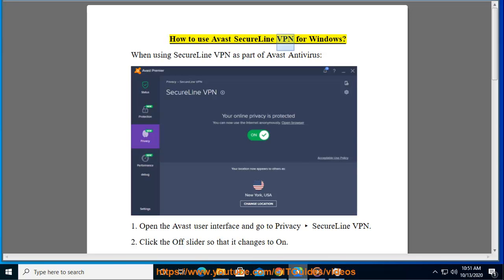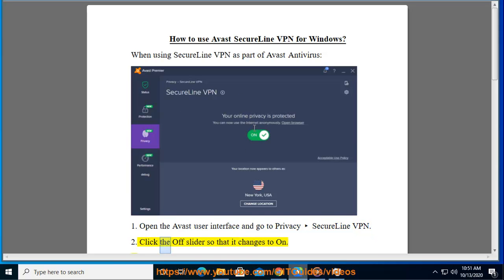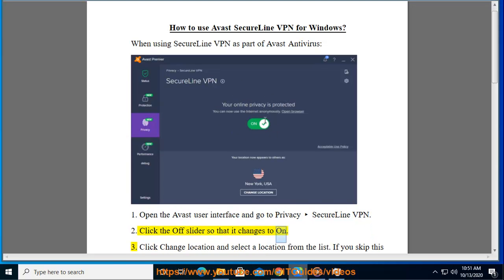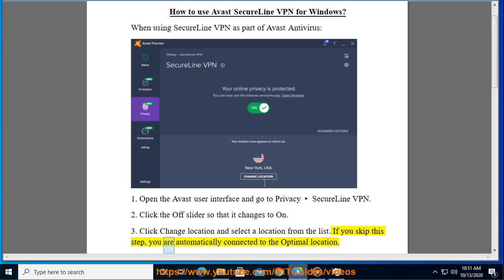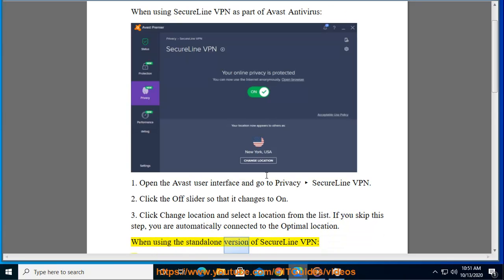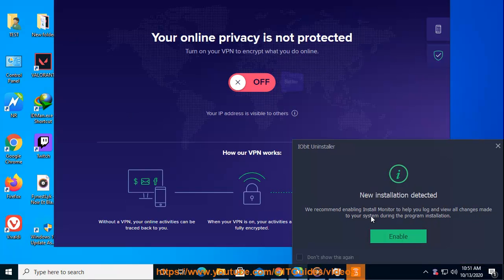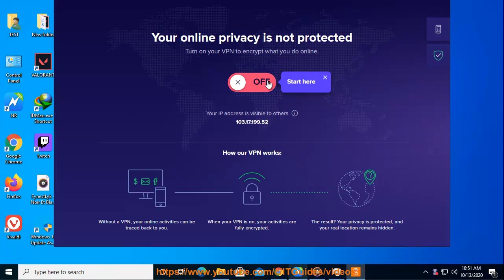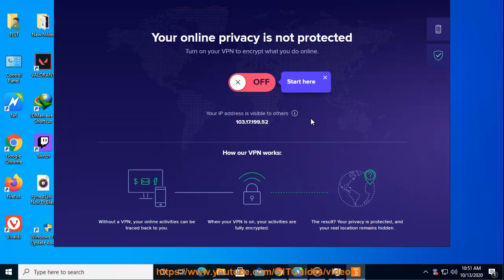Use Avast SecureLine VPN for Windows 10/8/7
Here's how to Use Avast SecureLine VPN for Windows. Hit & Download & install VPN SecureLine by Avast - Security & Privacy Proxy on your computer & other devices later.